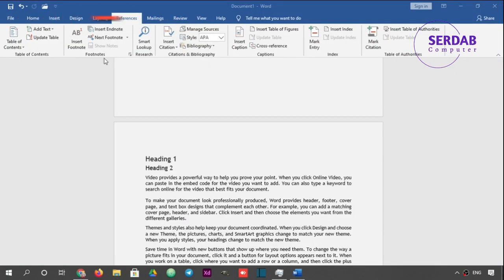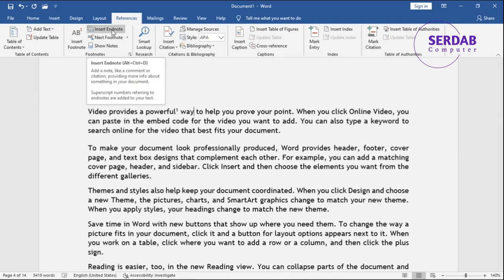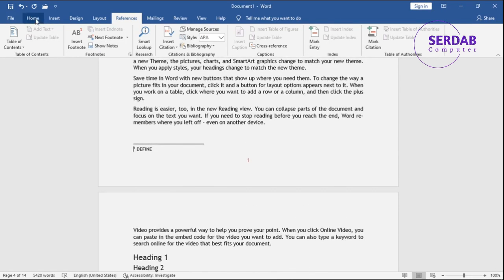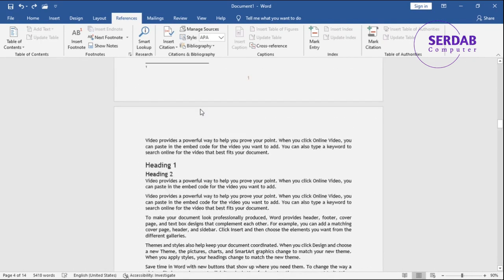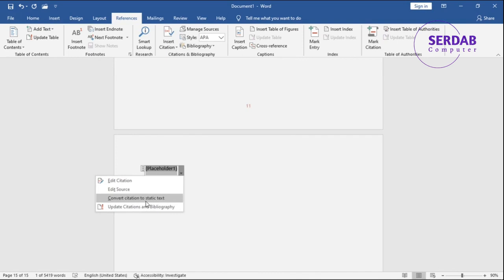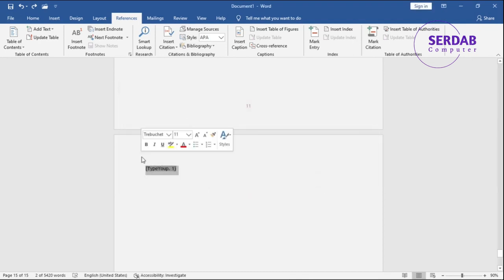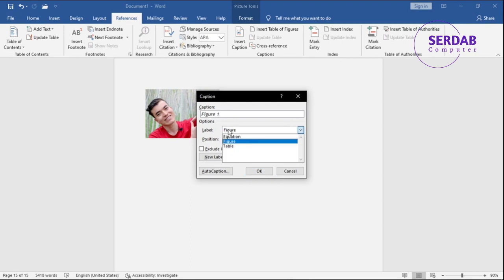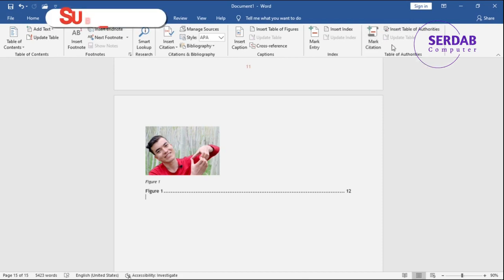Beginners Guide to Microsoft Word-The Rest of the Reference Menu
This course will teach you how to use the various Microsoft Word options to their maximum potential.
Even though Microsoft Word offers hundreds of valuable functions, most of us only use a small portion of them. Consider how much simpler our daily work would be if we used even a fraction of Microsoft Word's features. This course will introduce you to the world of MS Word by demonstrating how to do more work with less effort. Use the advice in this course to your advantage and learn how to use this program successfully.
• Explain the process of managing documents in Microsoft Word
• Recognise the opportunities and benefits of MS Word's menus
• Explain how to use Microsoft Word’s interface
• Describe how to modify the view and theme of a Microsoft Word document
• Discuss how to format the document in Microsoft Word
• Outline the different print settings
• Identify how to insert tables, pictures, shapes and ‘SmartArt’ in Microsoft Word
• Compare the ways to insert and use a table and chart in Microsoft Word
• Distinguish different options available in Microsoft Word options
• Summarise the various tips to manage header and footer in Microsoft Word